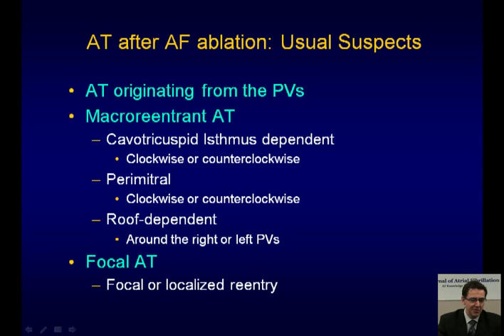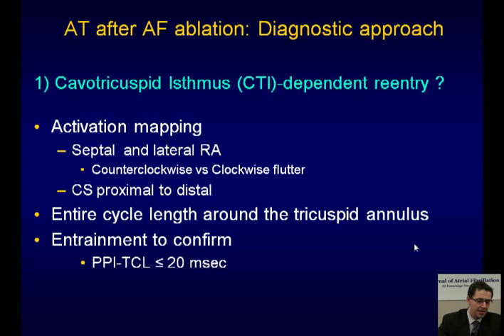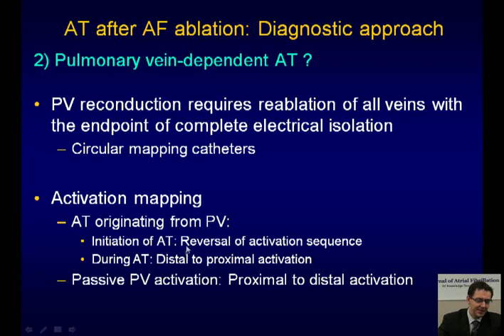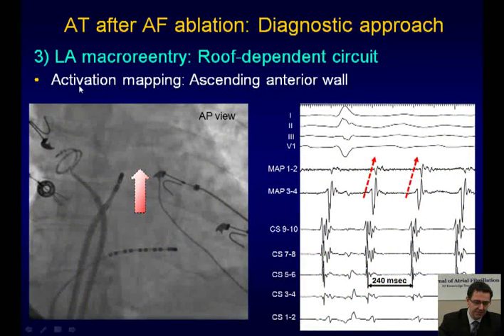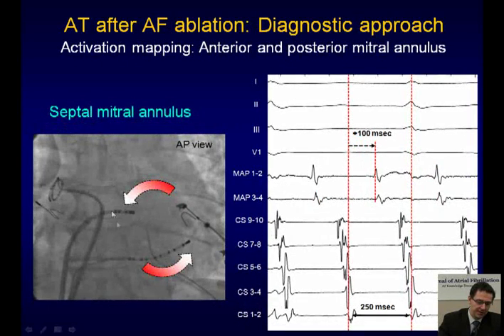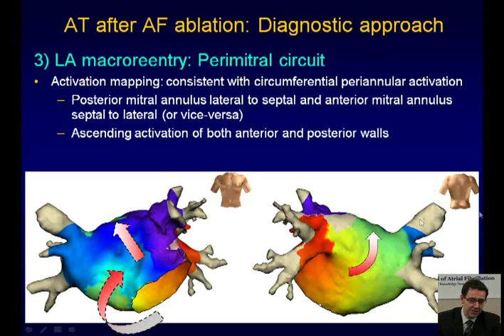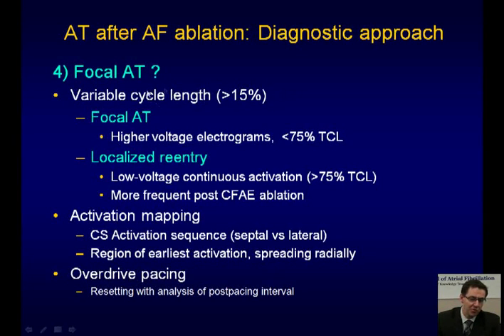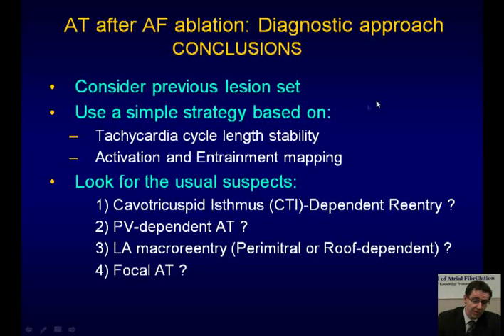AT after AF Ablation : Usual Suspects